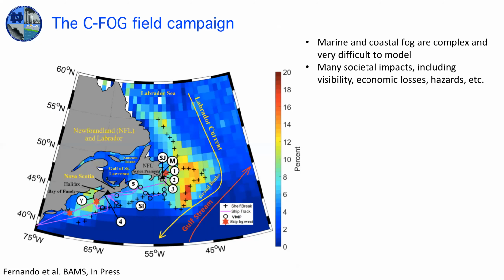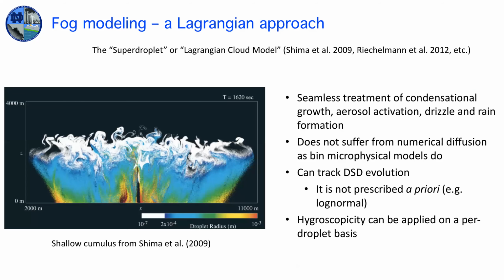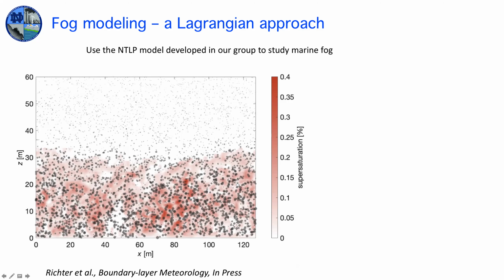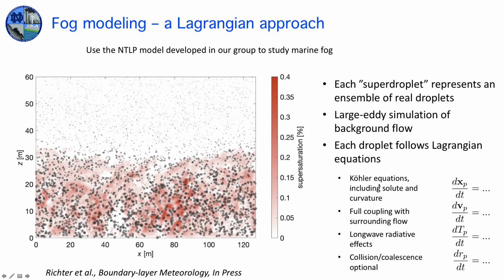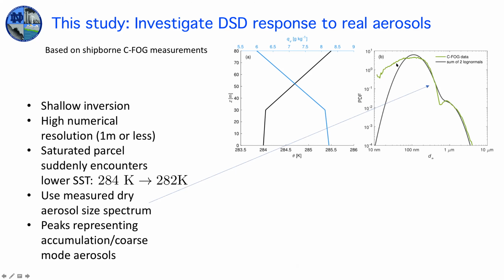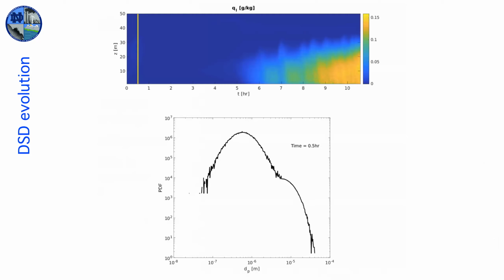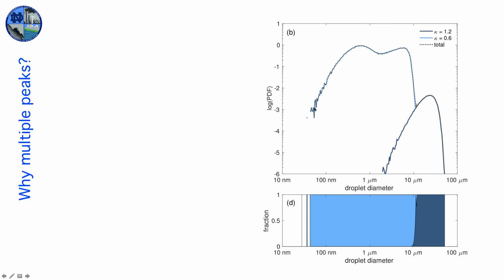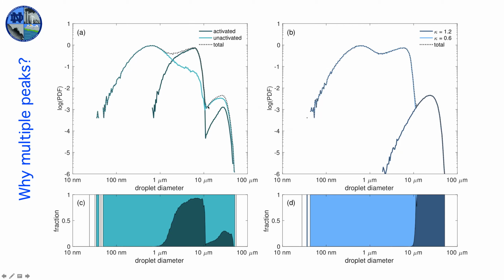AMS Air-Sea Interaction 2021: Lagrangian Cloud Modeling of marine fog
"A Lagrangian cloud model for the study of marine fog" by Richter, MacMillan, Wainwright, presented virtually at the January 2021 Annual AMS meeting in the Air-Sea Interaction Conference